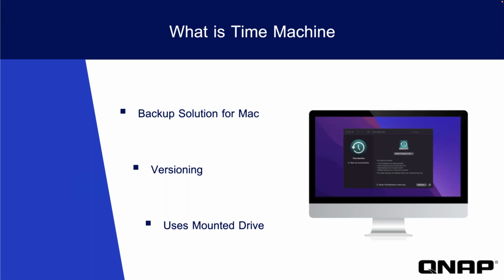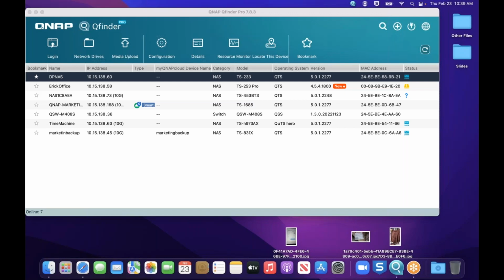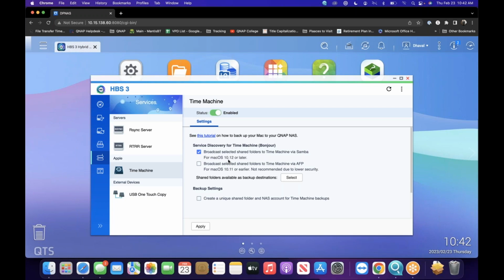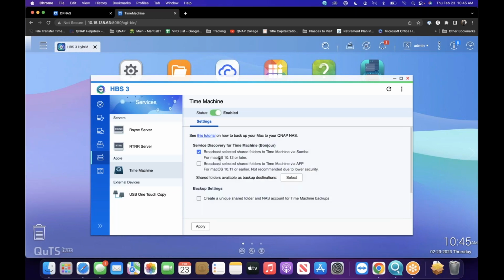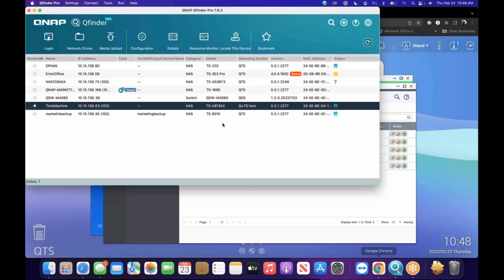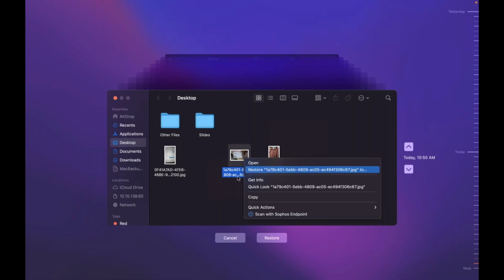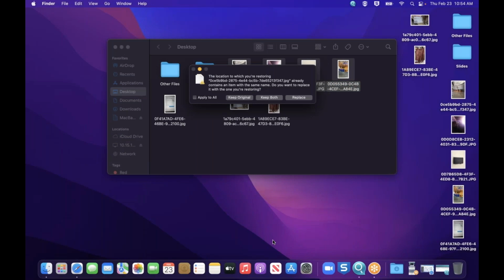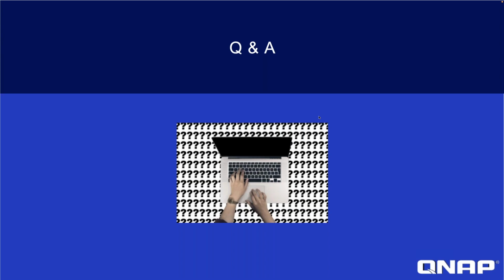Webinar: Comprehensive Mac Backups with QNAP's Time Machine Integration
Learn how QNAP integrates with the Mac's Time Machine backup feature and see how to implement Time Machine backups to the QNAP NAS.